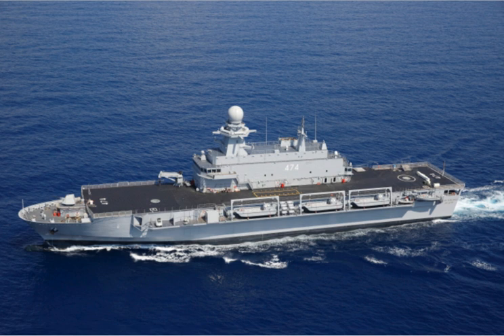Algerian amphibious transport dock Kalaat Béni Abbès (474) | Wikipedia audio article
00:00:56 Capabilities
00:01:48 Weapon systems

- Socrates

SUMMARY
Kalaat Beni Abbes (L-474) is an amphibious transport dockof the Algerian National Navy. The ship built by the Italian firm Fincantieri as an enlarged and improved version of the San Giorgio class. The ship measures 143 metres (469 ft) long and 21.5 metres (71 ft) wide.The ship has a continuous flight deck with two deck-landing spots for helicopters at the bow and stern.Ordered in 2011, the ship was commissioned by the Algerian National Navy on 4 September 2014. The first official docking - and commissioning ceremony - was on 28 March 2015 in the presence of the Chief of Staff of the ANP and the High Command of the Algerian National Navy.